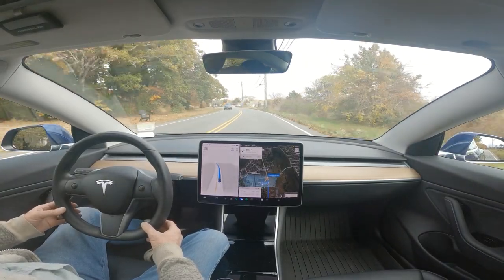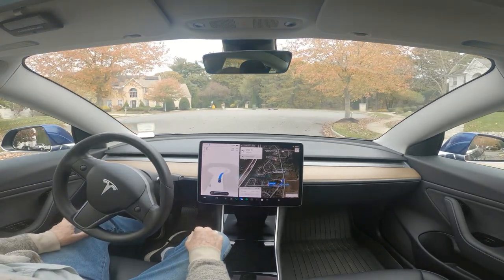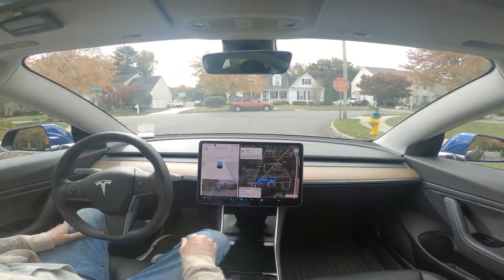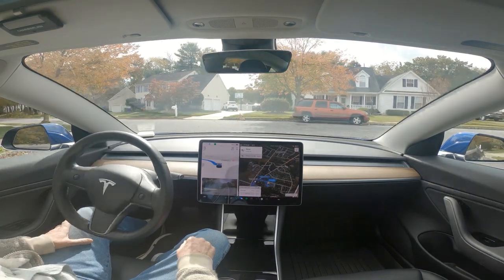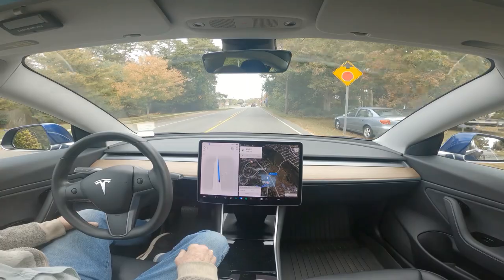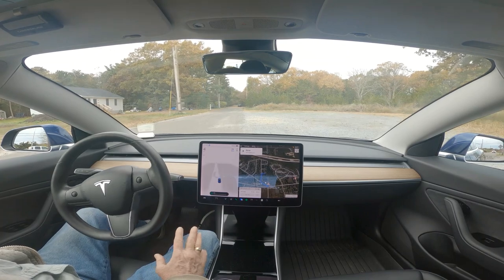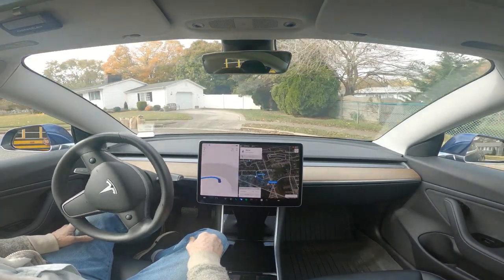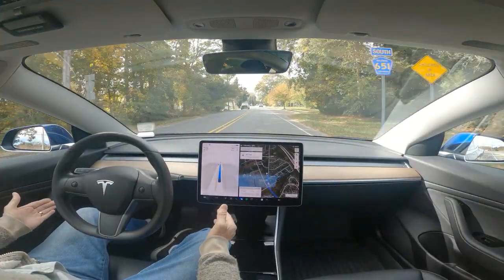Tesla FSD Beta 11.4.7.3 Compilation #6